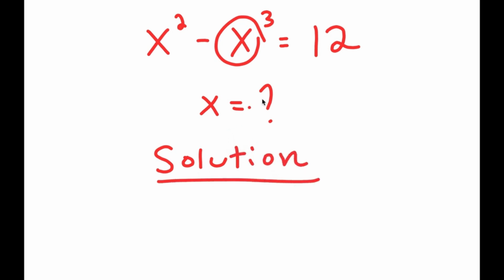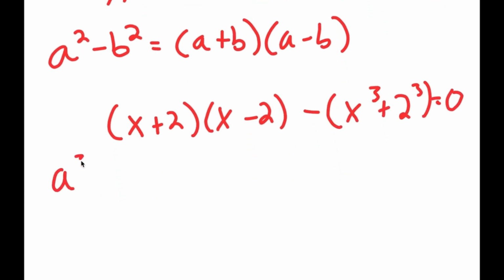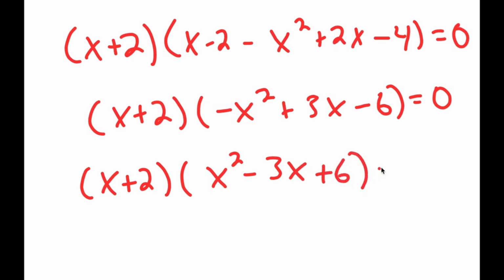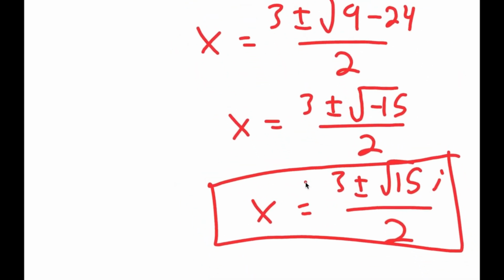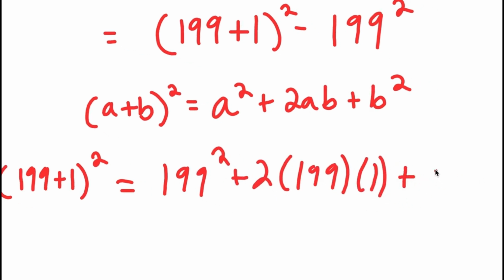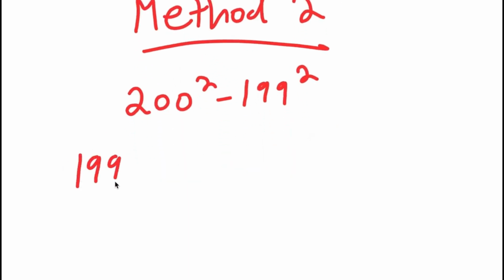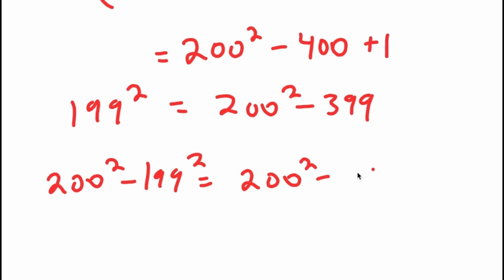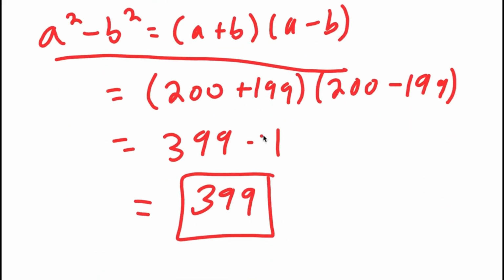Beyond Basics: Mastering Exponential Equations That Look Deceptively Simple